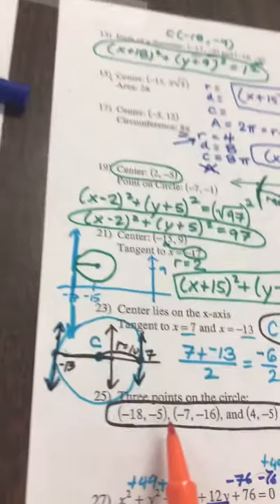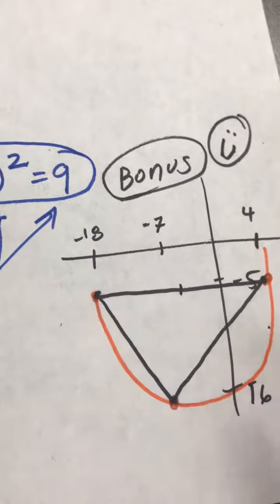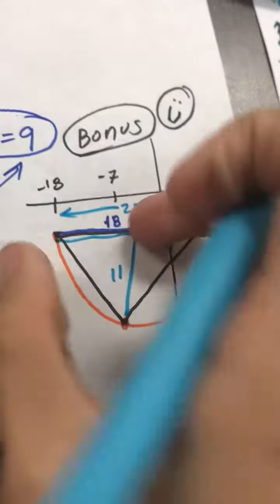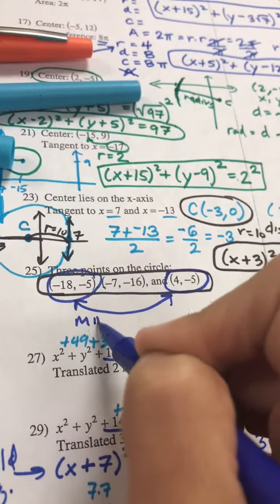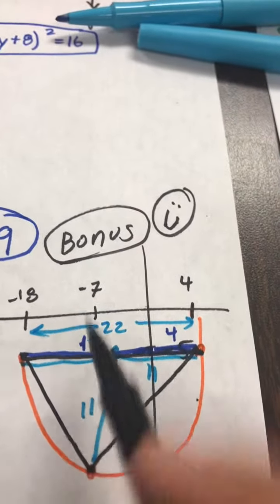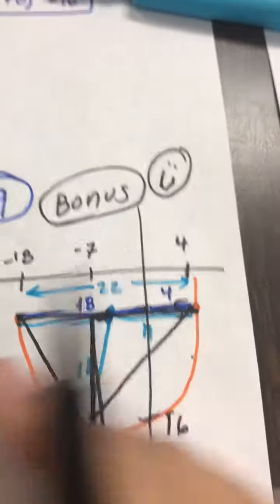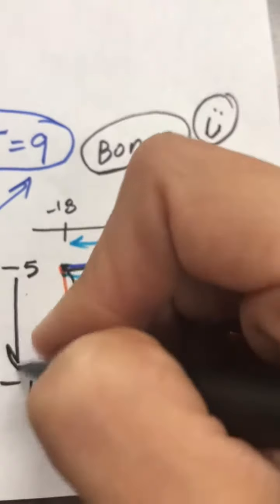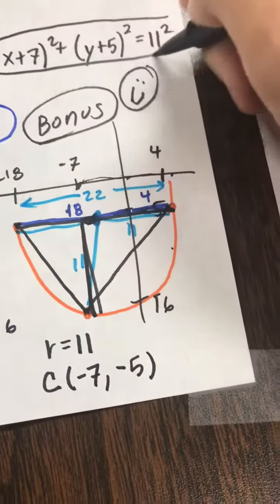Bonus Question HW4